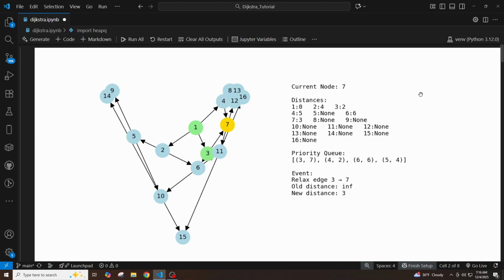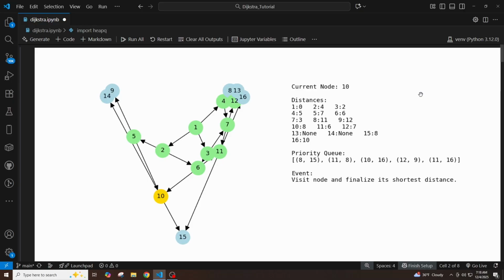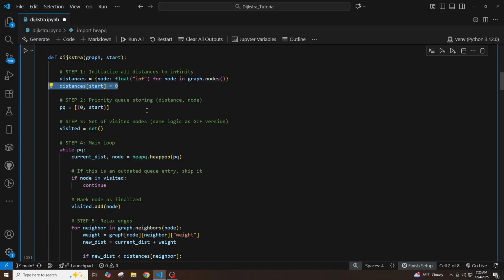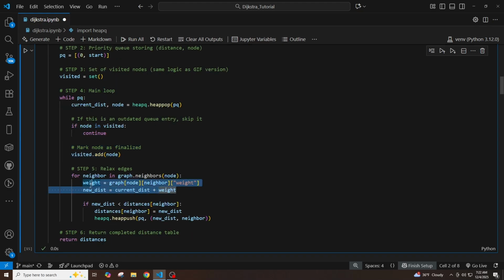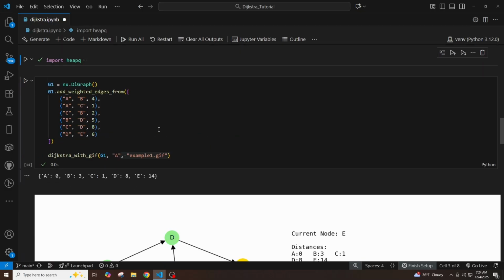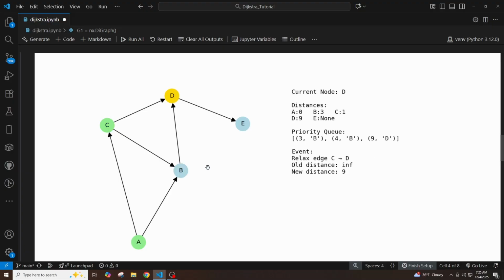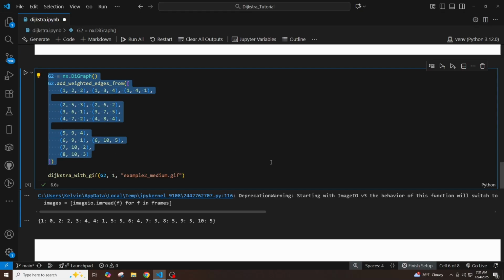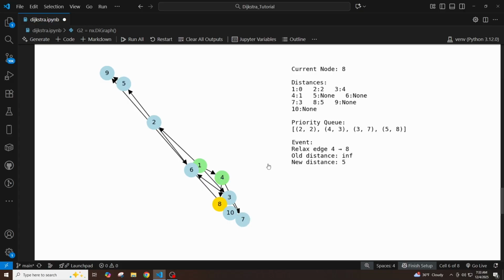Dijkstra's Shortest Path Algorithm | Code Implementation | Walkthrough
In this video I explain Dijkstra’s Shortest Path Algorithm step by step and walk through a clear example on a weighted graph. You will see how to compute the shortest distance from one source node to every other node and then implement the algorithm in Python using a priority queue and NetworkX.